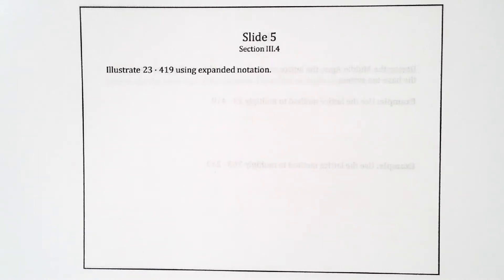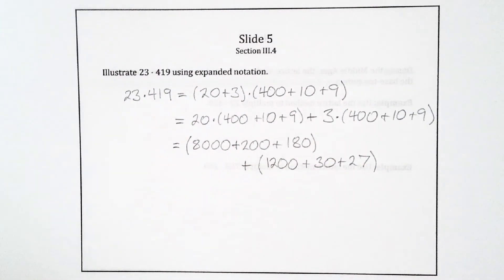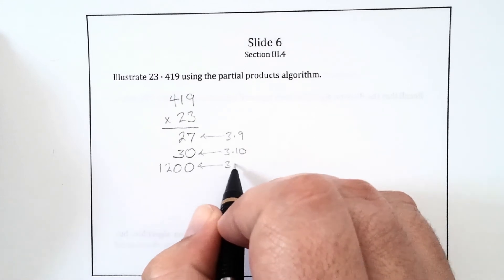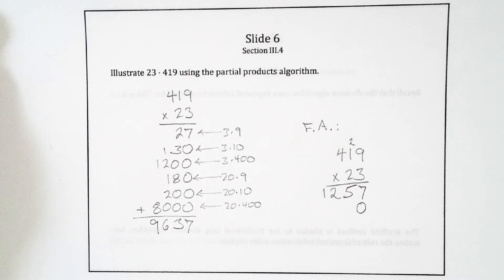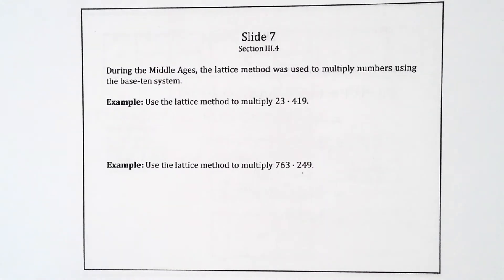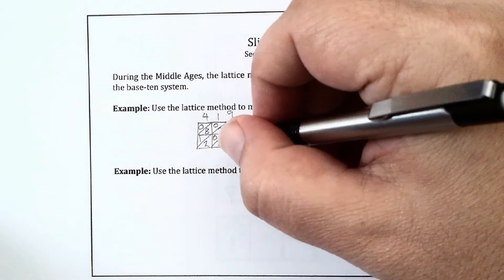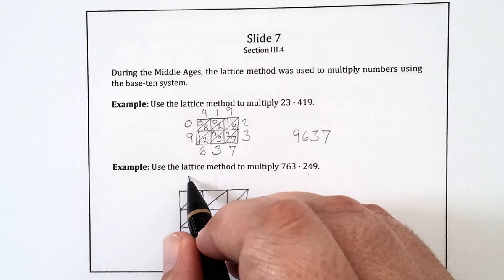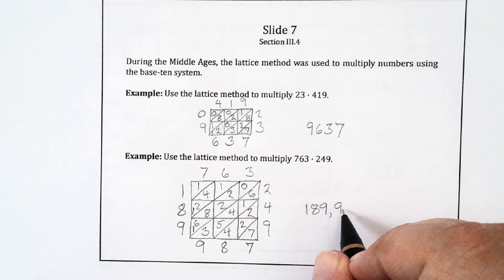MTH 3308 Section 3.3 Part 2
* Multiplication with expanded notation.
* Multiplication with the partial products algorithm.
* The lattice method for multiplication.